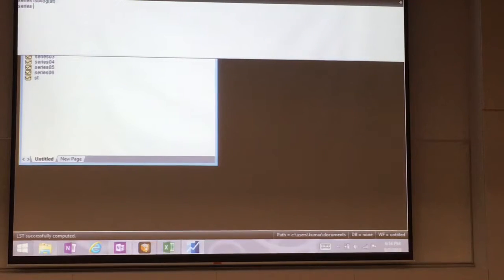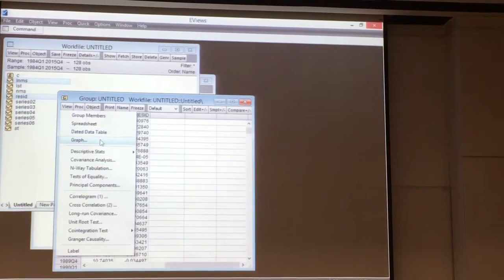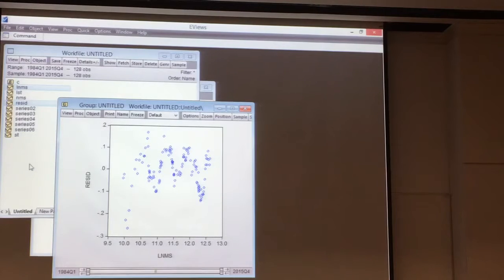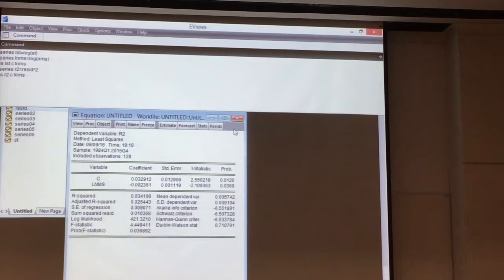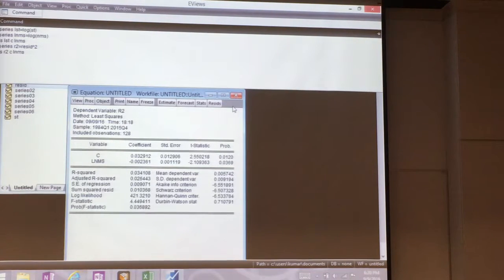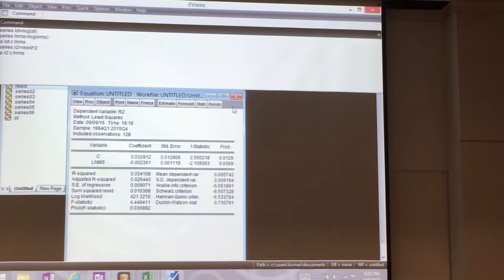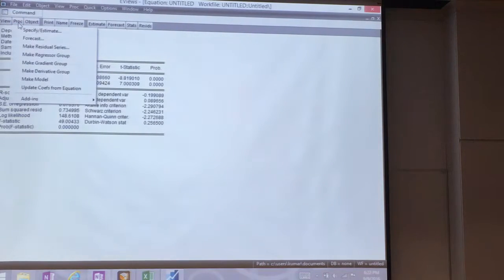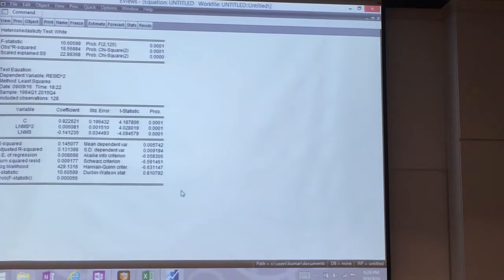9 sept weelong